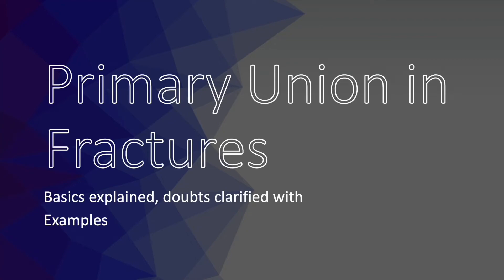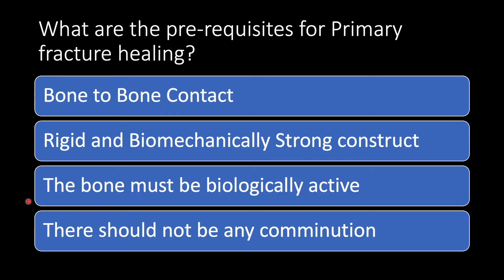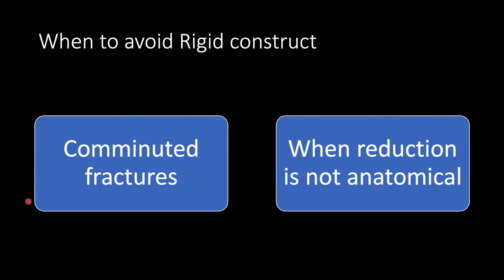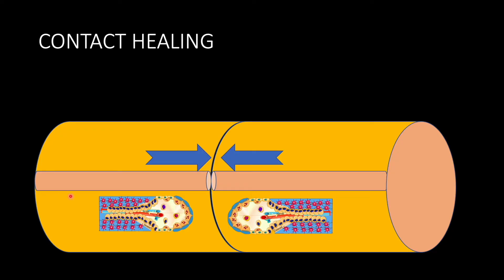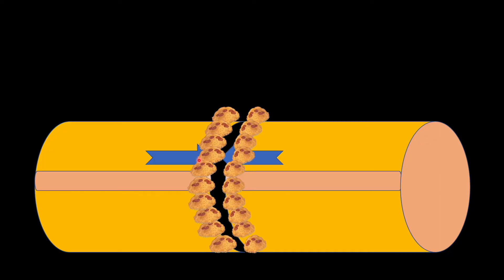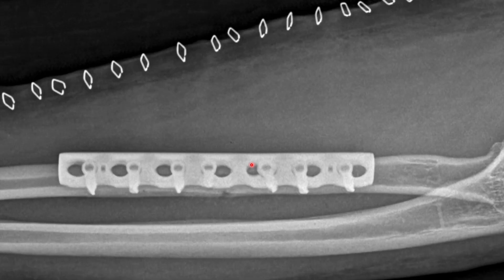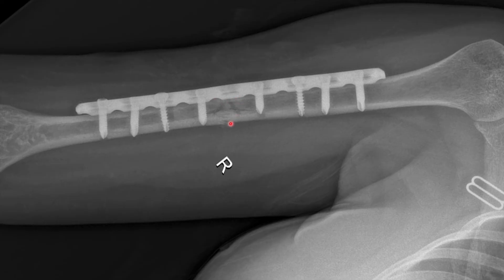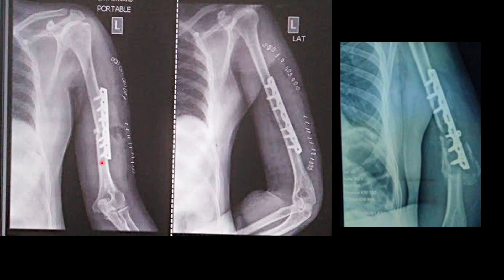Primary Bone Union / fracture healing: Basics Explained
Primary bone union, also known as direct or primary fracture healing, is a process of bone healing that occurs when there is minimal or no movement at the fracture site. It typically occurs when the fractured bone ends are brought into close contact without any significant displacement, and there is rigid immobilization, such as with the use of surgical fixation devices like plates and screws.

In primary bone union, the healing process is characterized by the following key features:

Minimal callus formation: Unlike secondary (or indirect) bone healing, which involves the formation of a visible callus around the fracture site, primary bone union does not rely on callus formation. Instead, there is direct bridging of the bone ends without the need for cartilage or fibrous tissue to form.

Reduced inflammation and less external callus: Because there is minimal movement and disturbance at the fracture site, there is less local inflammation, and the external callus formation is limited. This leads to a more streamlined and less bulky healing process.

Faster healing: Primary bone union often results in quicker healing compared to secondary bone healing, where the callus formation and remodeling stages can take longer.

Smoother bone contour: The bone ends tend to align perfectly in primary bone union, resulting in a smoother and more anatomically accurate bone contour, which can be advantageous for functional and aesthetic reasons.

Less risk of malunion or nonunion: Because the bone ends are in close contact and are appropriately aligned with the use of fixation devices, there is a reduced risk of malunion (misalignment) or nonunion.
Primary bone union is typically achieved through surgical intervention and rigid fixation, making it a common choice in the treatment of certain types of fractures, especially in situations where stability can be restored with minimal disruption of the bone ends. It's important for healthcare professionals to carefully evaluate the nature of the fracture and select the appropriate treatment method to achieve primary bone union when possible, as it can lead to a faster and more predictable recovery for the patient.

direct bone healing

contact healing

gap healing

cortical bone healing

bone healing without callus

osteonal remodeling

bone remodeling units

lamellar bone formation

bone union by Haversian remodeling

fracture healing by osteonal tunneling

bone healing under rigid fixation

🦴 Biomechanics & Biology
biomechanical environment for primary healing

stable internal fixation

absolute stability in fracture healing

rigid fixation techniques

lack of interfragmentary strain

haversian canal reconstruction

osteoclast and osteoblast activity

intramembranous ossification

minimal strain environment

microscopic bone repair

osteon bridging in fracture healing

no intermediate cartilage phase

🛠️ Surgical Relevance
compression plating for bone healing

dynamic compression plate (DCP)

lag screw fixation

internal fixation promoting direct healing

fracture fixation principles

AO principles of bone healing

conditions for primary healing

open reduction and internal fixation (ORIF)

stable construct for fracture union

absolute stability vs relative stability

🧪 Comparative & Clinical Terms
primary vs secondary bone healing

callus vs no callus healing

delayed union vs primary union

healing with vs without callus

secondary bone healing pathway

histological differences in bone healing

osteonal tunneling vs endochondral ossification

fracture healing timelines

biological response to rigid fixation

healing without periosteal reaction

📚 Educational, Exam & Research Context
fracture healing physiology

types of bone healing

orthopedic surgery theory

bone union mechanisms

fracture biomechanics

orthopedic exam preparation

postgraduate orthopedic topics

AO trauma classification

surgical anatomy and physiology

bone biology and biomechanics

research in bone healing